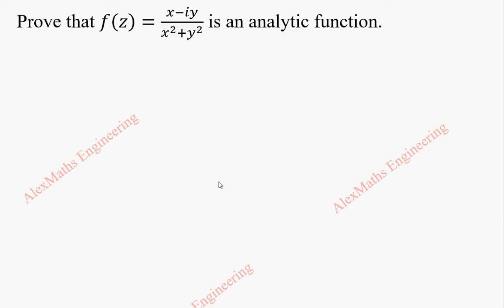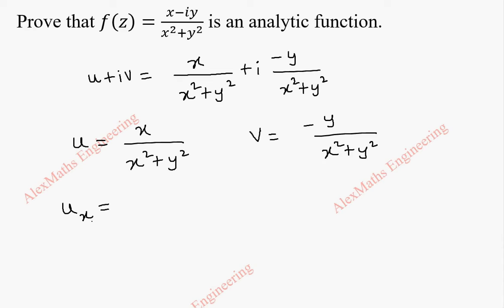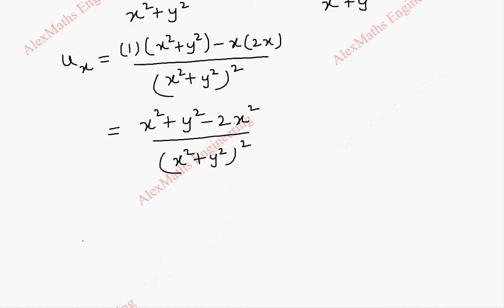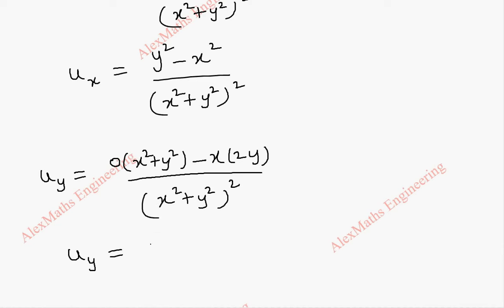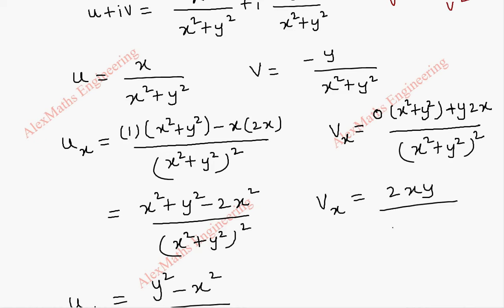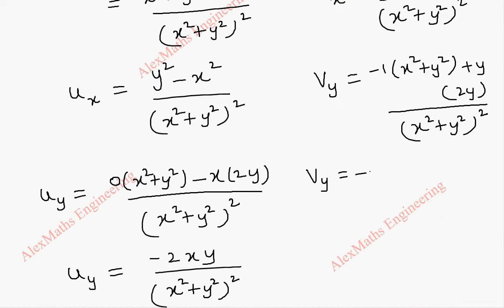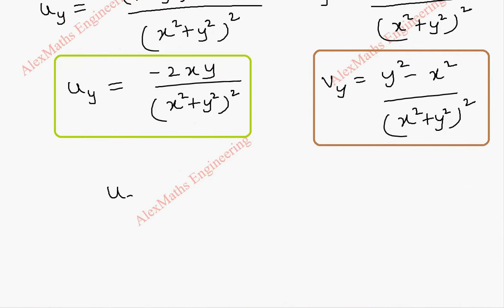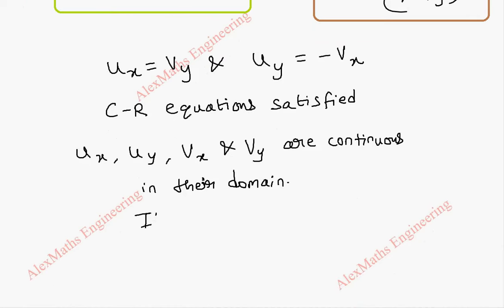CR Equations Problem 6 | Cauchy – Riemann Equations |Analytic Functions | Engineering Maths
Prove that f(z)=(x-iy)/(x^2+y^2 ) is an analytic function